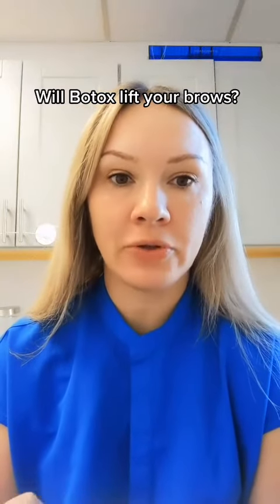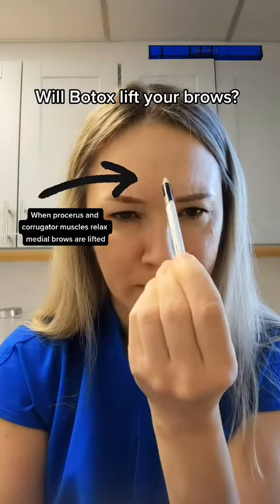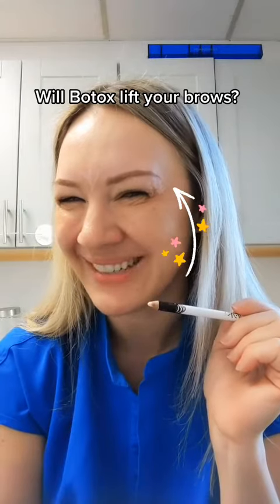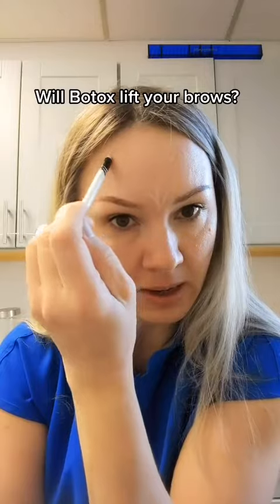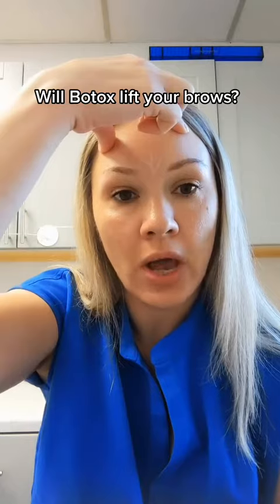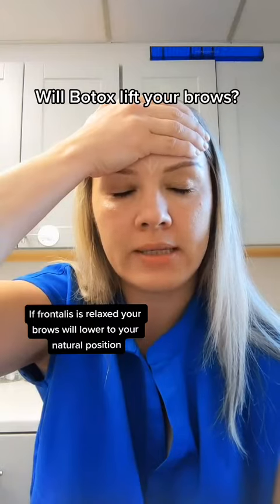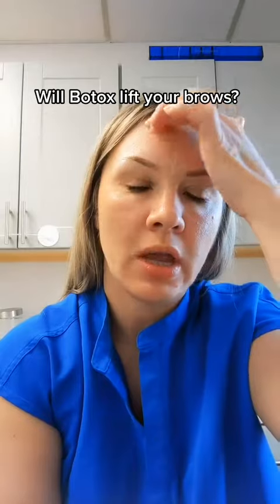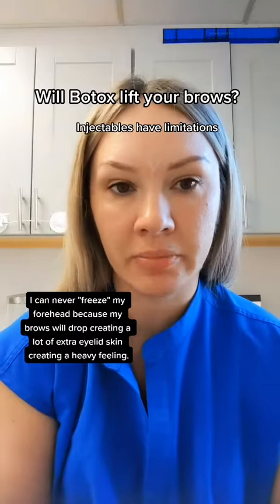Will Botox lift your brows?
Many people think that toxin like Botox, Xeomin or Dysport will lift brows. Although it is true in some cases not every patient is a candidate. Also treating several areas at once will result in best brow position, I explain which ones in the video.